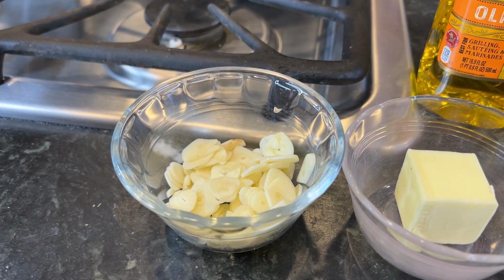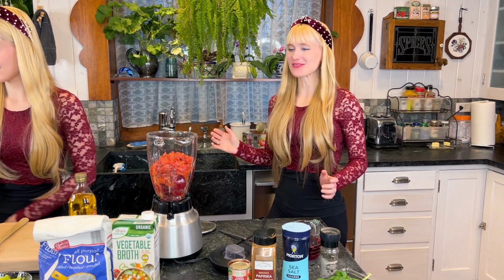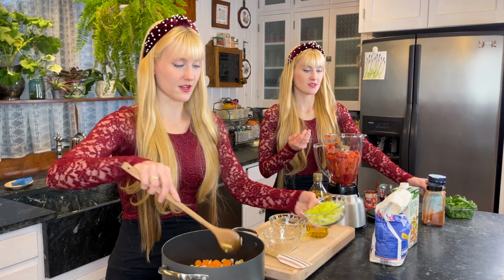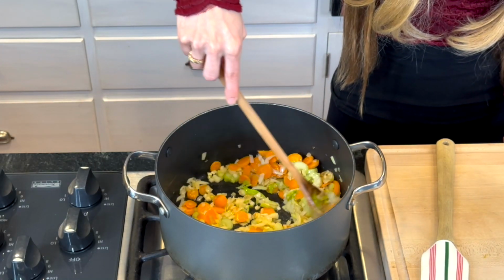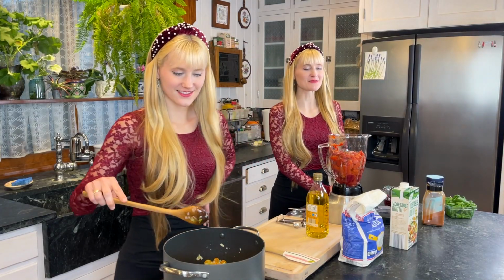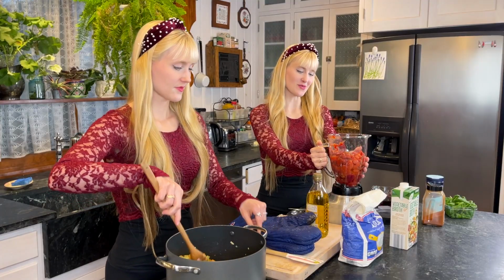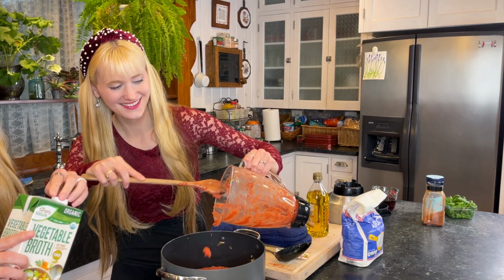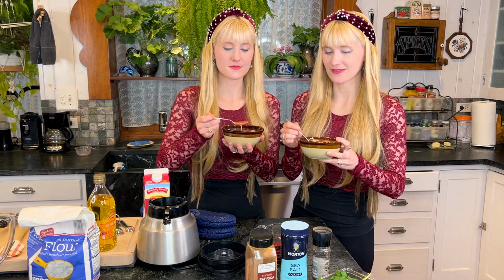Cooking with the Harp Twins! 🩸🌑 Blood Moon Bisque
Watch us make our secret, delicious, and spooky "Blood Moon Bisque"! 🩸🌑

✨ Exclusive content!

Get a FREE song download!

E - N E W S L E T T E R ➜

Blood Moon Bisque RECIPE:

Ingredients:
• 4 cloves of garlic
• 2 tablespoons butter
• 1 tablespoon olive oil
• 1 large carrot (sliced)
• 1 rib celery (sliced)
• 1 small or medium onion (diced small)
• 2 tablespoons all-purpose flour
• 2 cups vegetable broth
• 1 can (about 15 oz) beets
• 1 can (about 14 oz) diced tomatoes
• 3 ounces tomato paste
• ½ teaspoon smoked paprika
• ½ teaspoon salt
• About ½ - ¾ cup heavy cream
• Fresh basil (optional)

Directions:
1) Hit “play” on your favorite Harp Twins album or playlist!
2) Melt butter and olive oil in pan. Add garlic and sauté on medium heat until garlic is golden brown.
3) Add onion, celery, and carrots and sauté until onions are translucent and veggies are slightly browned (stir occasionally). Stir in flour until blended.
4) Drain beet juice out of can and set aside.
5) Put drained beets, diced tomatoes, tomato paste, sautéed veggies, paprika, and salt into blender – purée mixture.
6) Pour puréed mixture back into the same pot.
7) Add vegetable broth and ½ cup beet juice and simmer on medium heat for about 5 minutes, stirring occasionally.
8) Ladle soup into bowls and drizzle in beet juice plus heavy cream to taste (blood and clouds!).
9) Add cracked pepper and garnish with fresh basil - ENJOY!